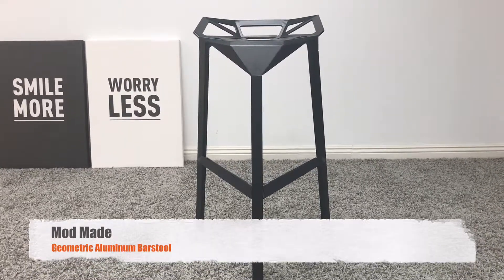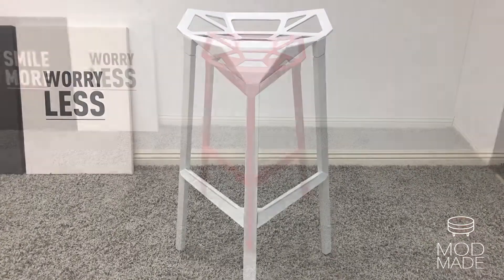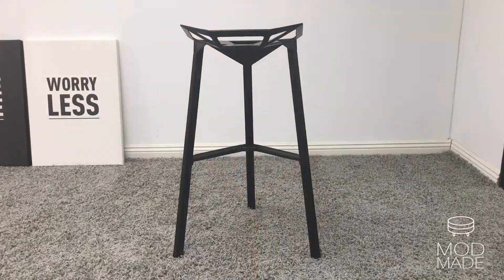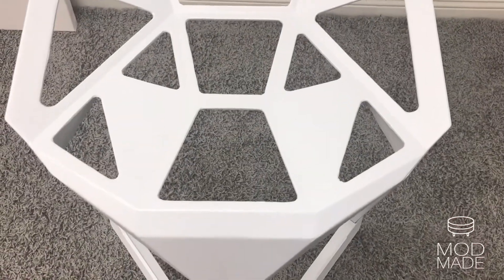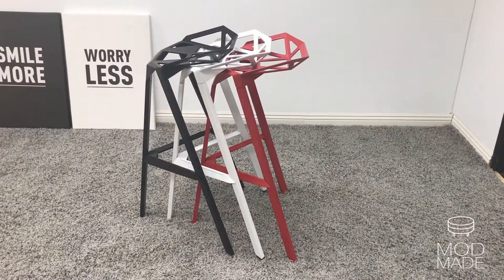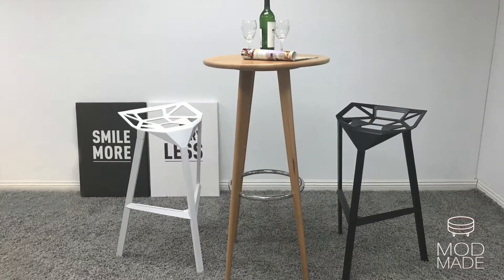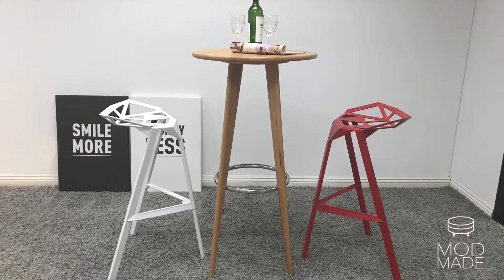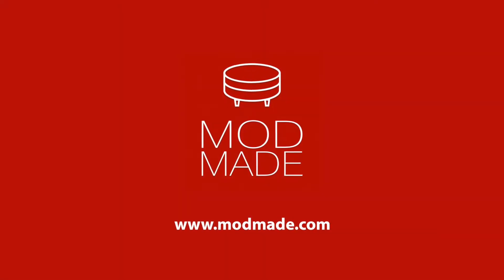The Geometric Bar Stool Set of 2 EZ-AR-02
When it comes to barstools, add a modern, futuristic and industrial element to your bar or countertop. This modern bar stool is uniquely sculptured and is aesthetically pleasing to the eye. The fully-assembled aluminum frame is available in black, white and red with floor protectors on the feet and a stackable design. Perfect for both indoor and outdoor use.